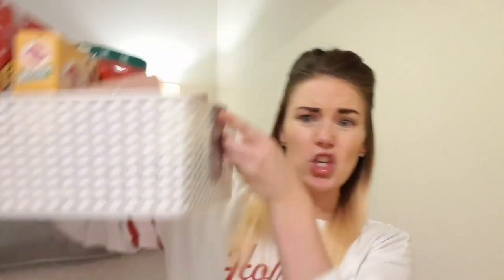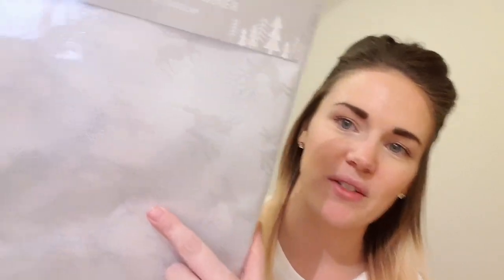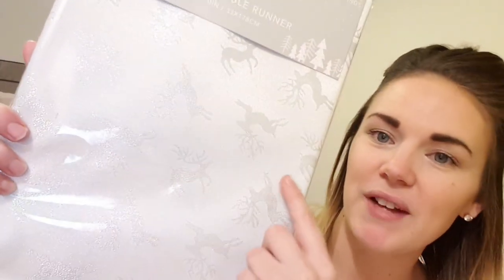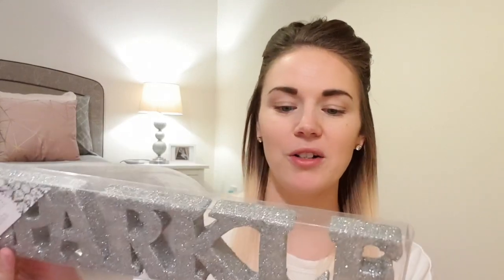HOME BARGAINS HAUL | NOVEMBER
Hi Everyone,

I've finally got round to filming and uploading a video since the house move!! And its a good old Home Bargains Haul!!
I was really happy with all the bits that I picked up, including some Christmas decorations!! Yes its that time!! :-)

I would love you all to join me on Instagram and twitter too :-)
(Links Below)